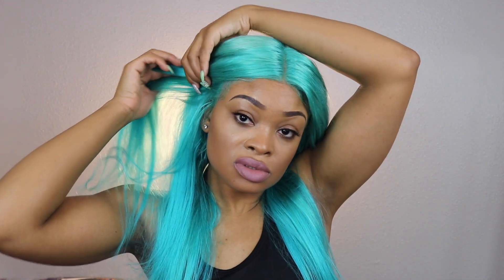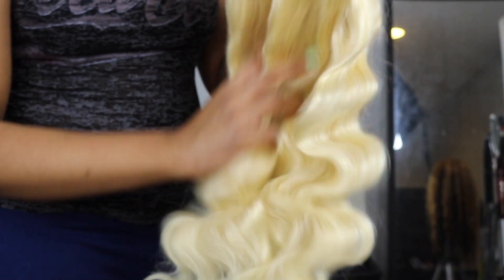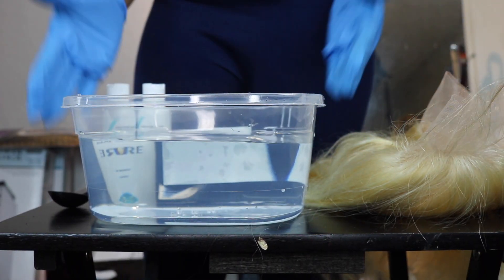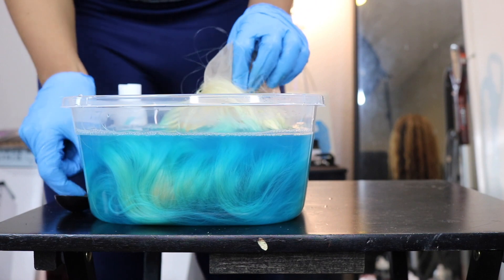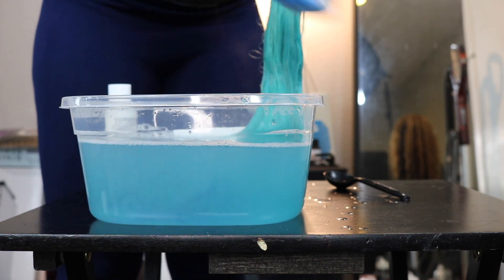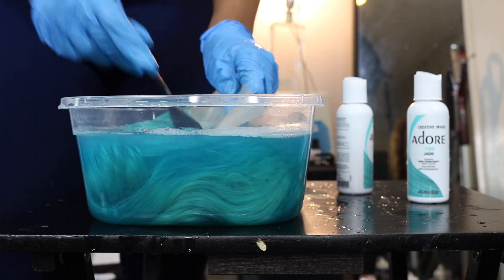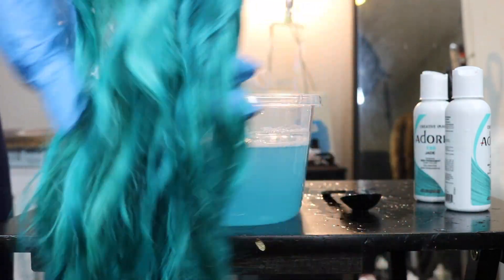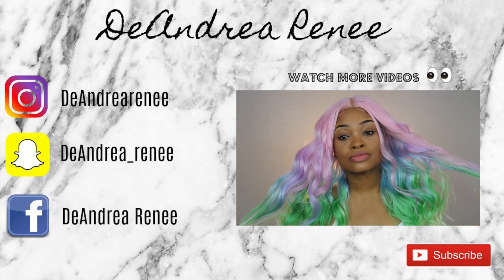DIY Water Color Hair | 613 360 Full Lace Wig | ft. Shela Hair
hey dolls! This is a 360 lace wig sent to me by Shela Hair. The wig is a full 360 lace 613 blonde wig. I watercolored this hair using adore Jade. I purchased two bottles and used about 1 1/2. Love ya! 😘

Wig: 18inch #613 360 wig Body Wave
(All of our #613 wigs are all transperantlace )

Follow my fan page!